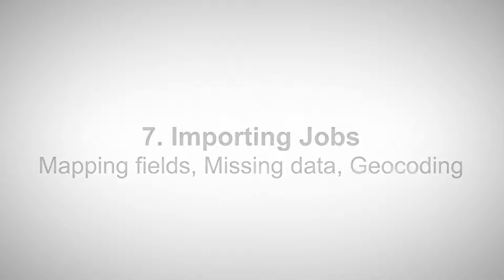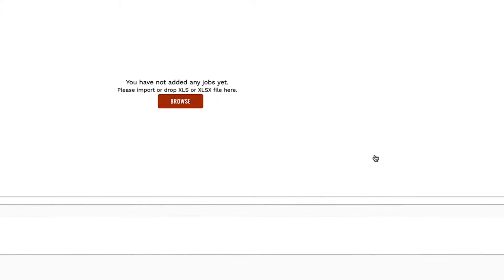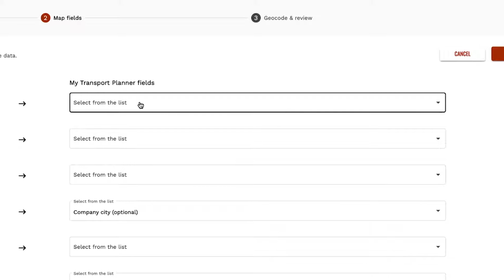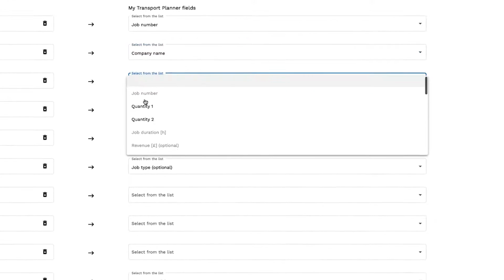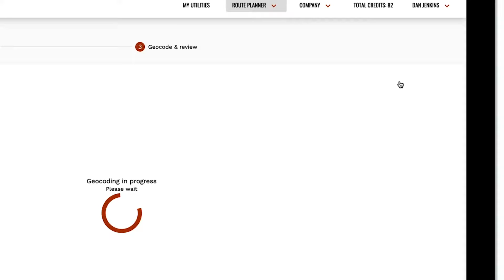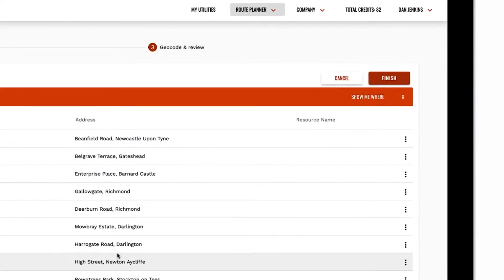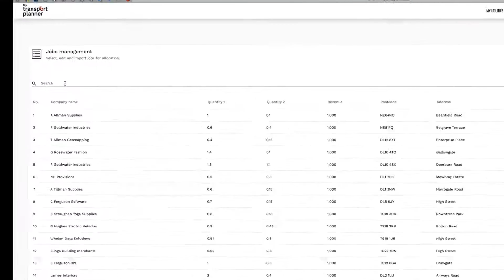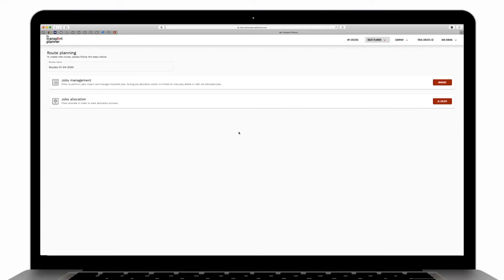7. Importing Jobs - My Transport Planner Tutorial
Learn how to import jobs in the My Transport Planner.

My Transport Planner, from FLEETMAXX SOLUTIONS, is a state of the art, pay as you go, web-based transport planning tool designed for all businesses running vehicles on the road.

My Transport Planner delivers valuable efficiency gains, which can be easily measured in five key areas:

1. Saving planning time
2. Reducing mileage
3. Increasing productivity
4. Reducing costs
5. Reducing emissions

My Transport Planner can also optimise electric and hybrid vehicles, either on their own or as part of a wider fleet – and can consider infrastructure and recharging times.